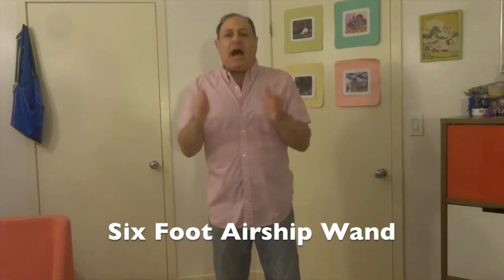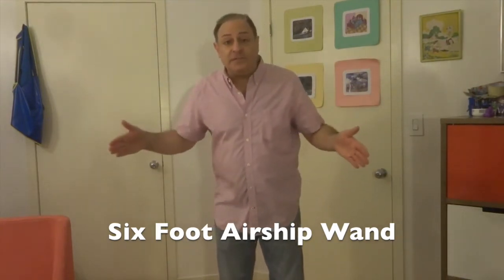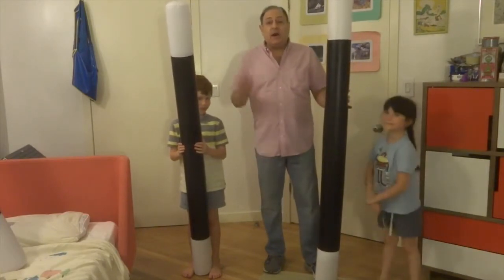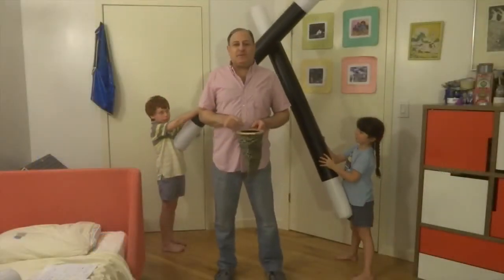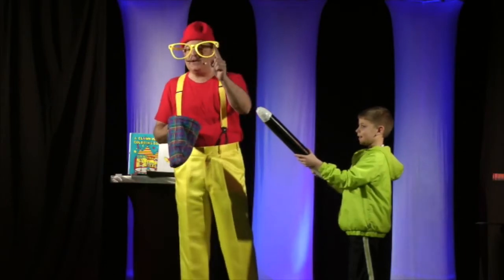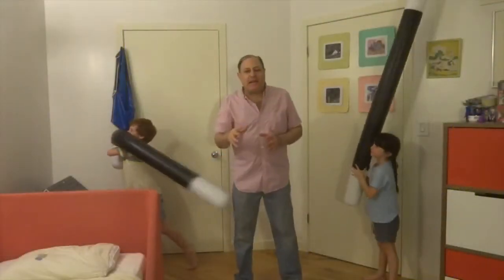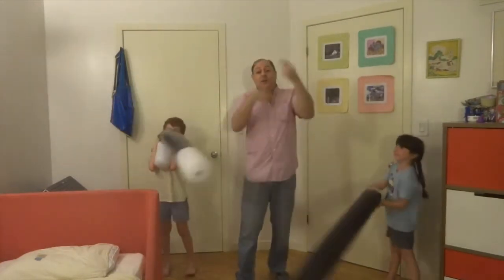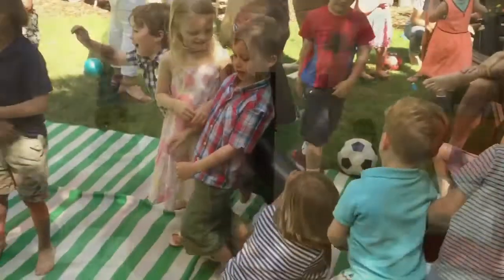Six 6 Foot Airship Wand by sillymagic com Silly Billy performs magic shows for kids parties in NYC